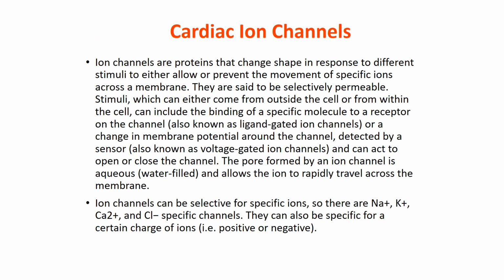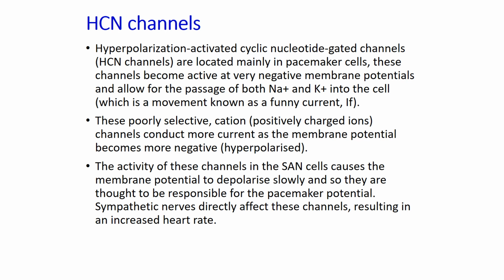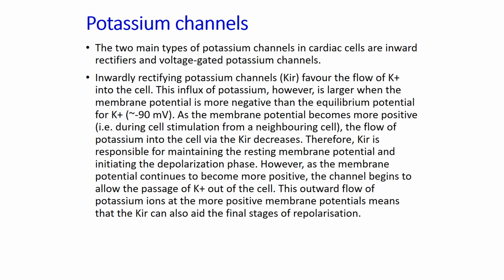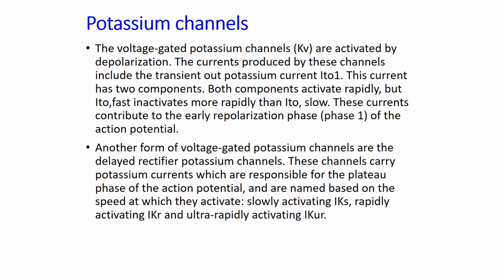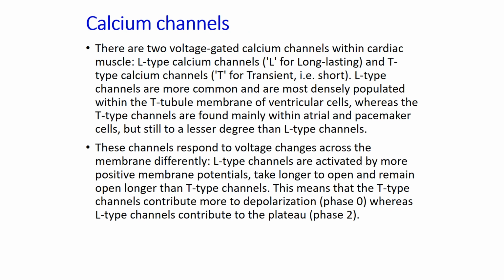6. Cardiac Ion Channels.